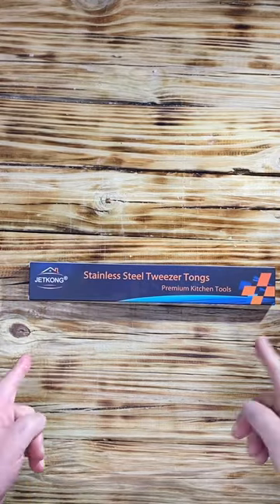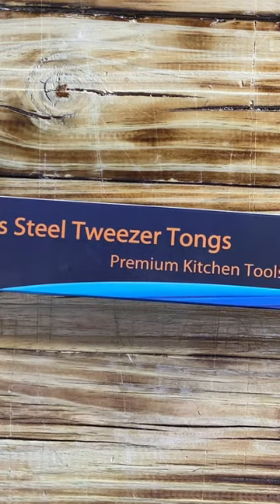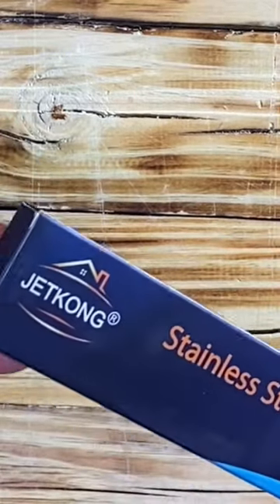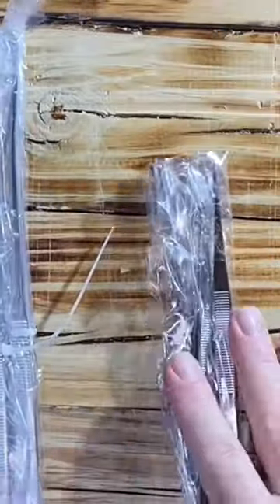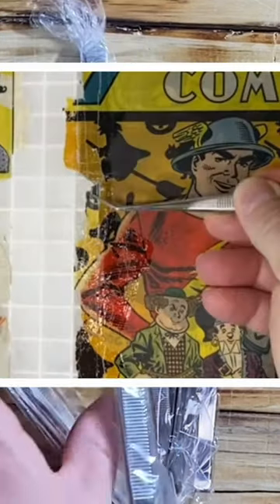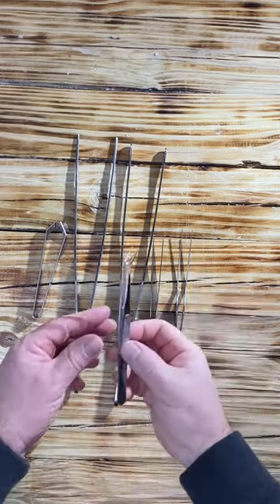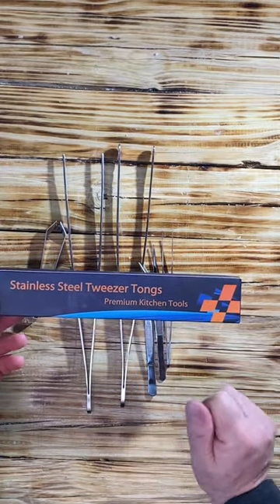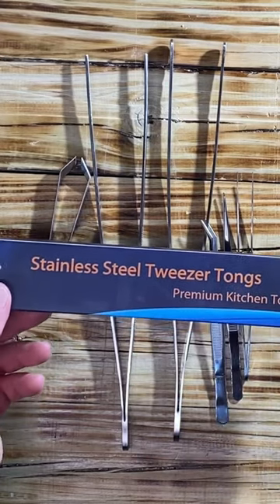Comic Conservation, Tools!